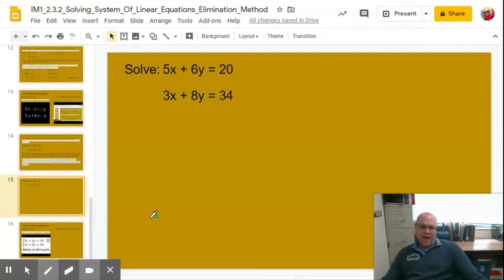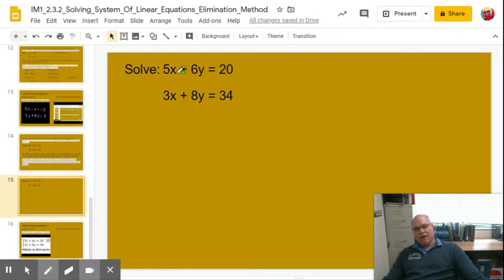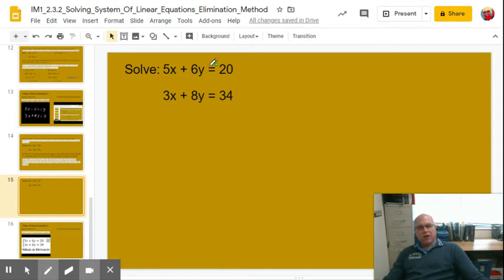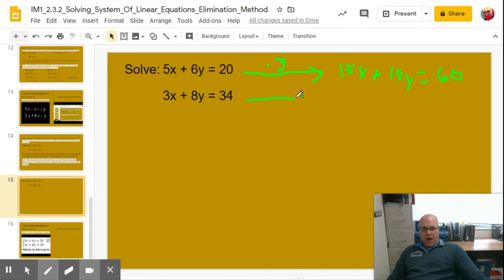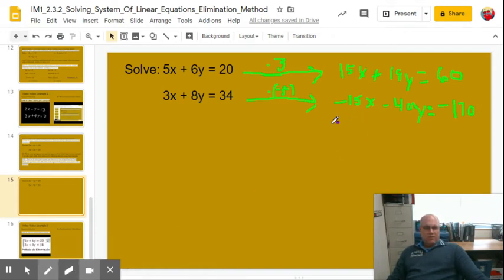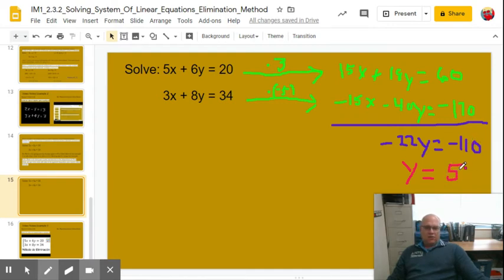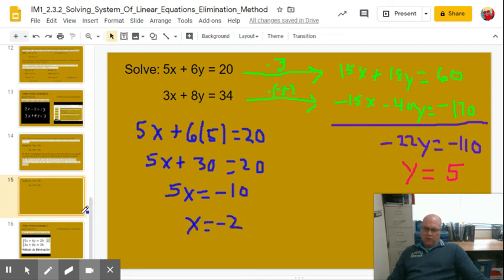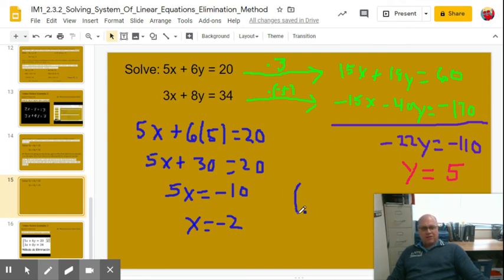Solve System of Linear equations by Elimination Method Example 3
Example 3: Solving System of Equations using Elimination Method